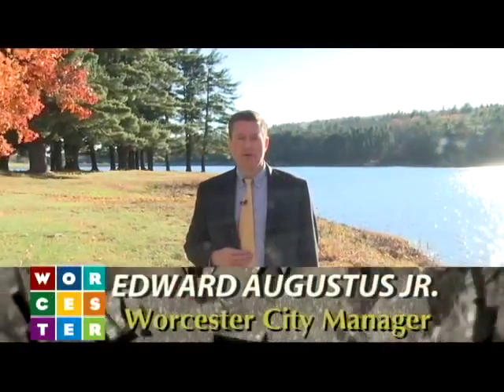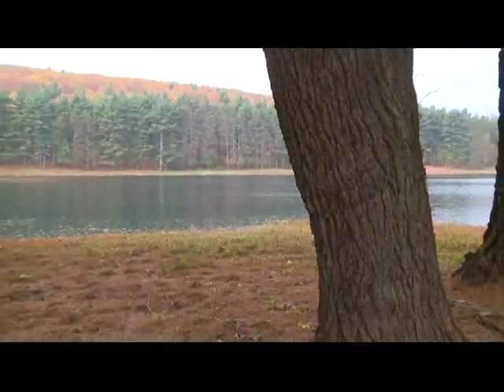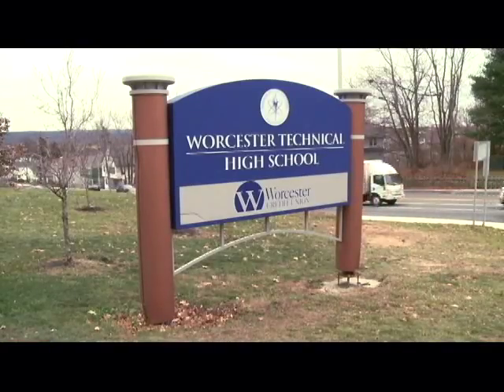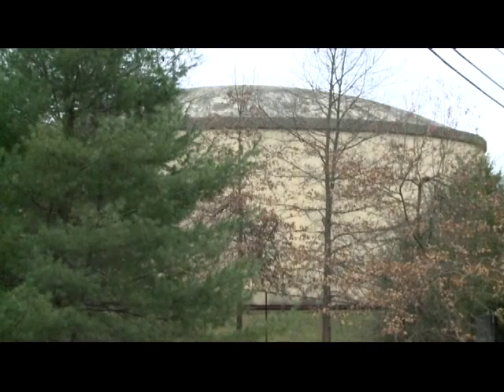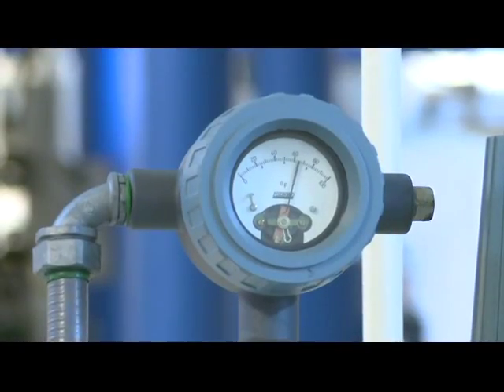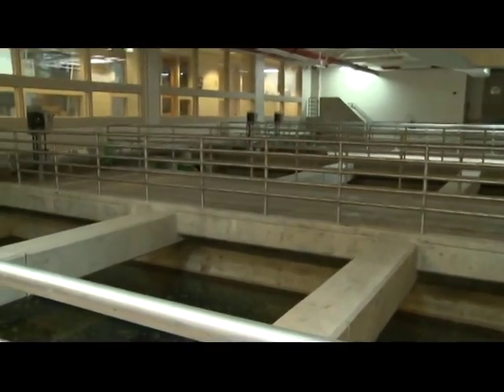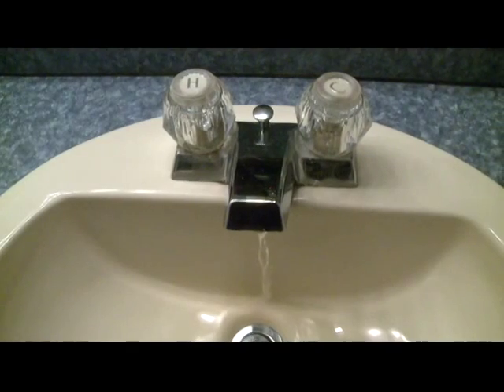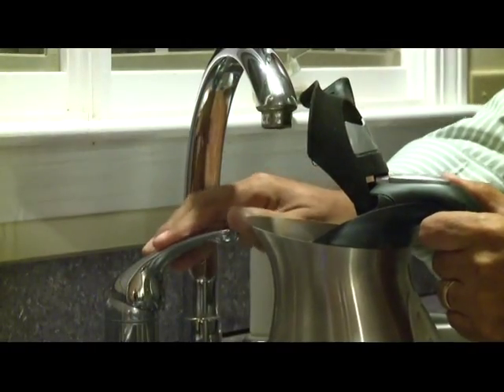How Worcester Works - Water Filtration Plant FULL EPISODE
In the first episode of How Worcester Works, City Manager Ed Augustus takes a tour of the Water Treatment Plant in Holden to find out how water goes from the city's reservoirs to your tap.